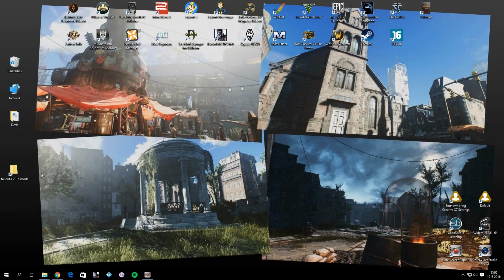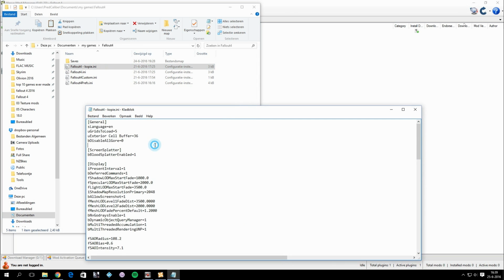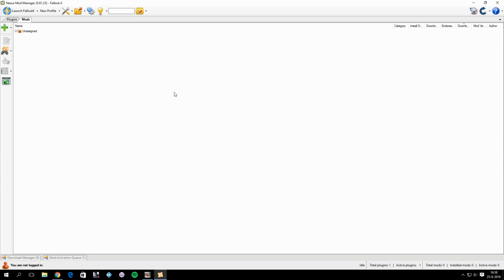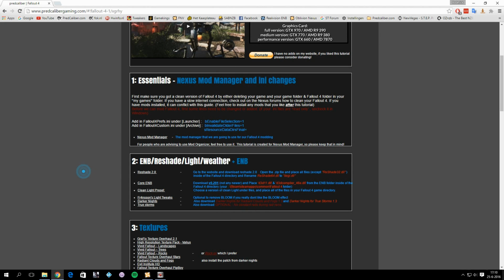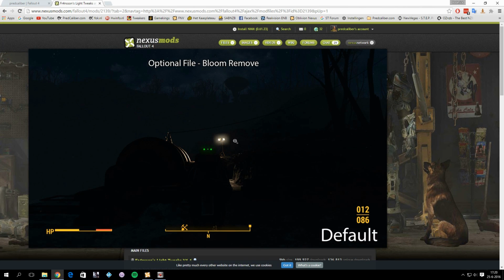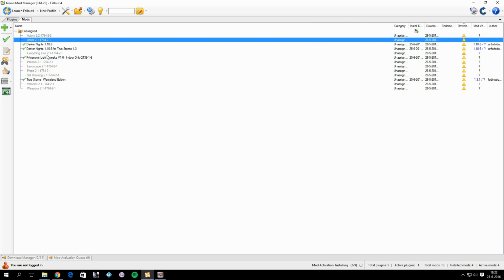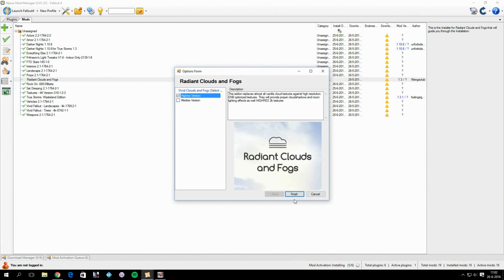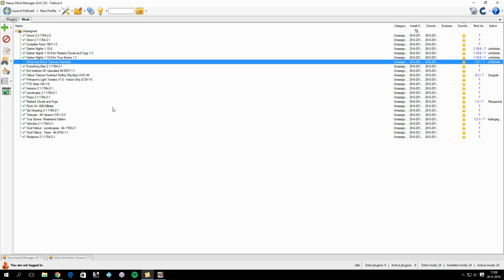Fallout 4 - 2016 Ultimate Graphics Tutorial - Full Version Part: 1/2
In this full explanation version I will cover everything in this tutorial with a full explanation. Ideal for people who are new to Fallout 4 modding, or modding in general.     I also have a fast explanation version where I will only show the installation steps.

Fast Explanation version: .. COMING VERY SOON!
My Specs:
CPU:     i7 4790k
RAM:    12GB
GPU:     EVGA GTX 980 ACX 2.0
MOBO: MSI Z97 Gaming 5